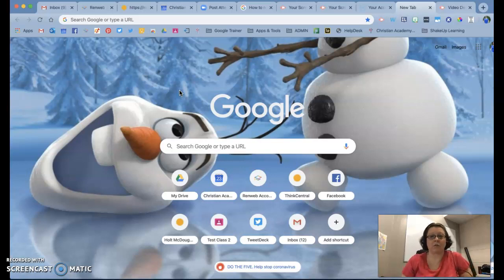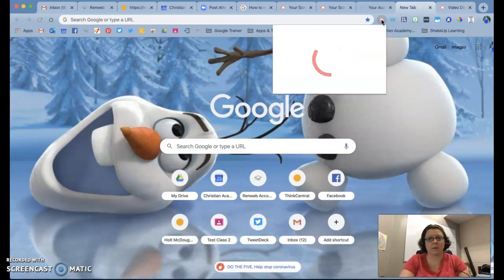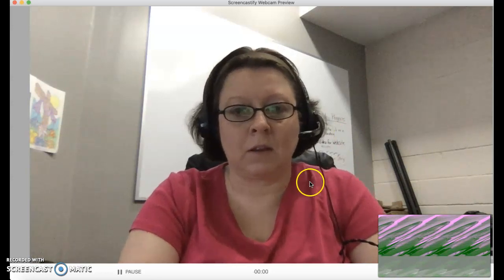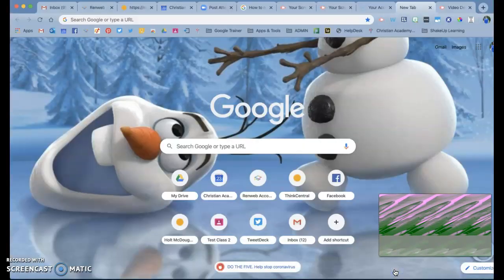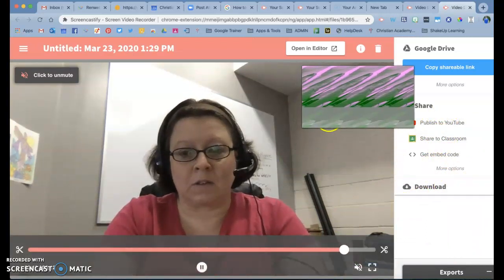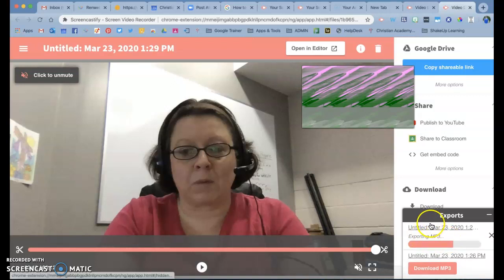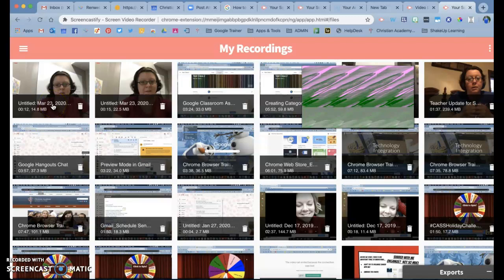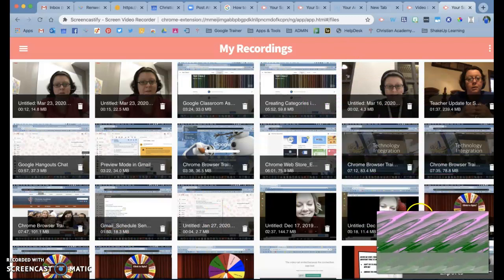Using Screencastify to record an AUDIO only file